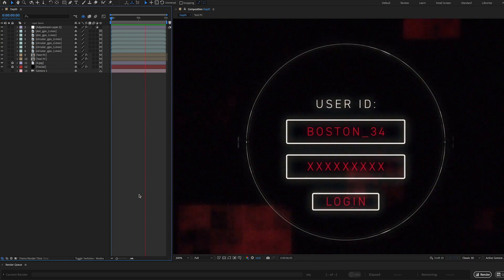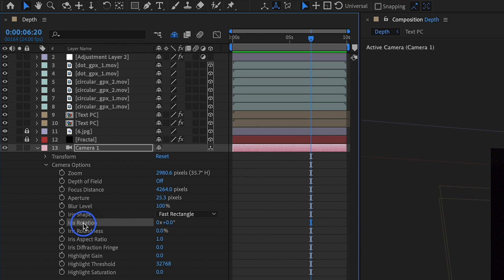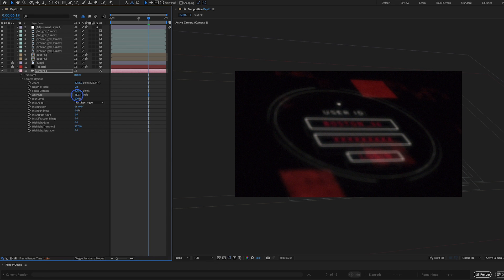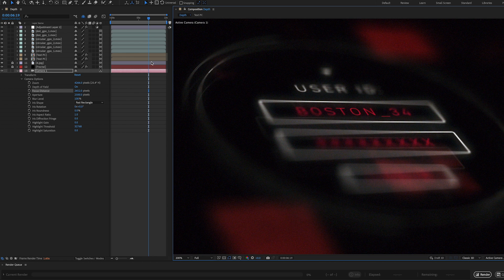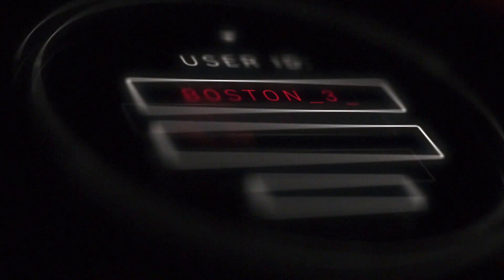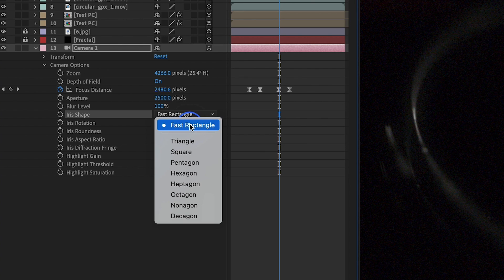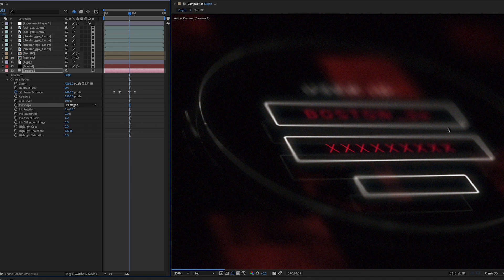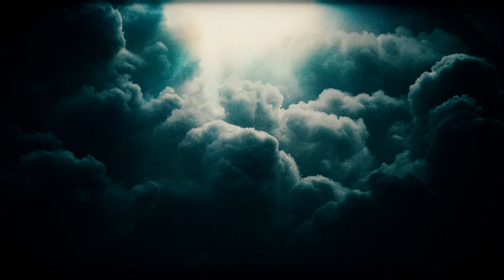After Effects: Improved Depth Of Field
Learn how to get a more cinematic look in your videos by using depth of field in Adobe After Effects. Depth of field can be used to direct the viewer's attention and create a sense of depth. In this video, I'll show you how to use it to make your motion design look more professional.

00:00 Introduction
00:32 Adding the 3D Camera
01:28 Camera Options
03:51 Racking the Camera Focus
05:03 Camera Options
05:51 Camera Iris Shapes
07:33 Wrap Up